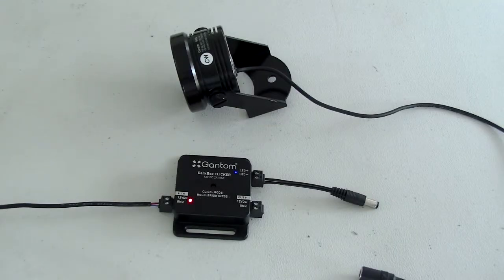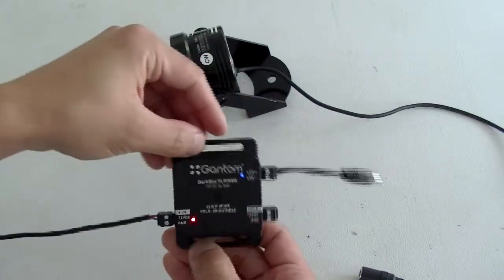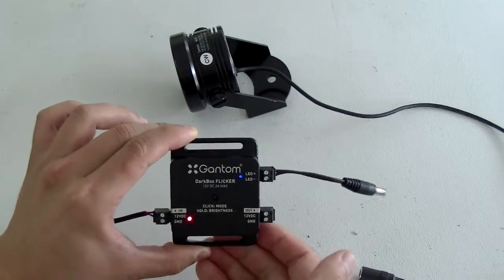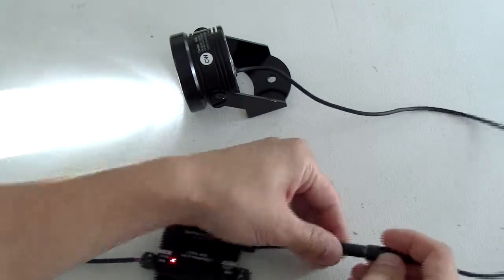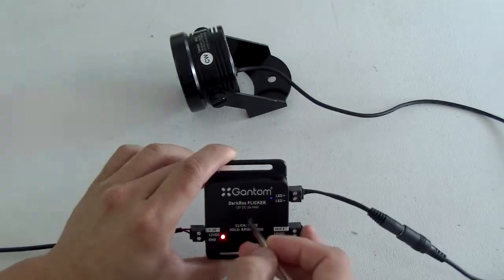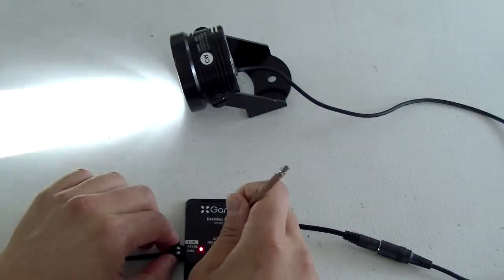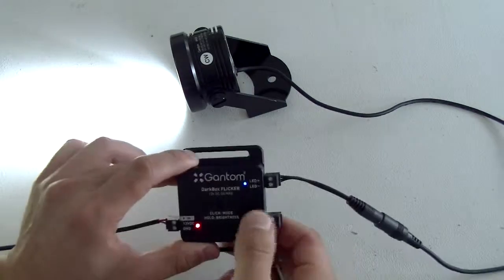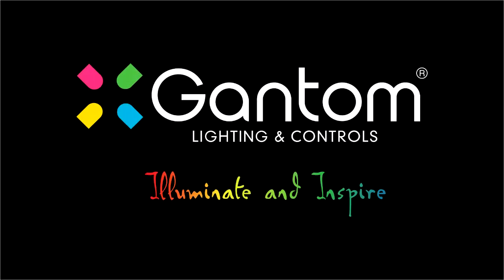DarkBox FlickerV2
Gantom President Quan Gan shows off the new version of the DarkBox Flicker LED controller.